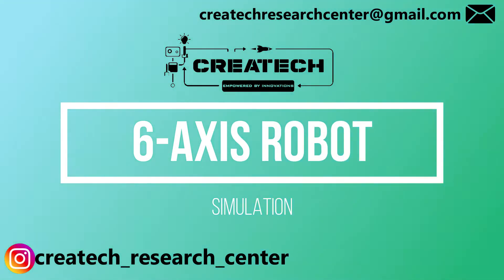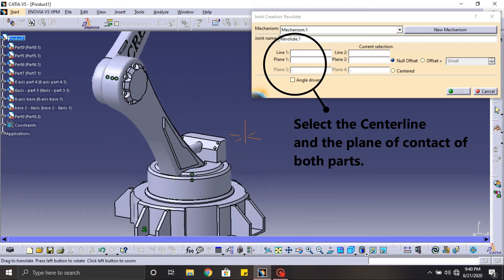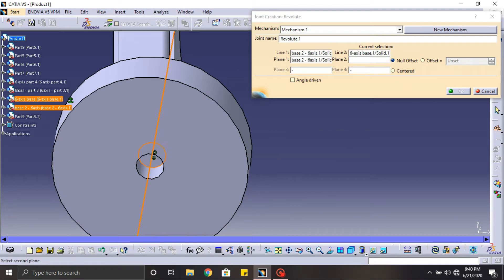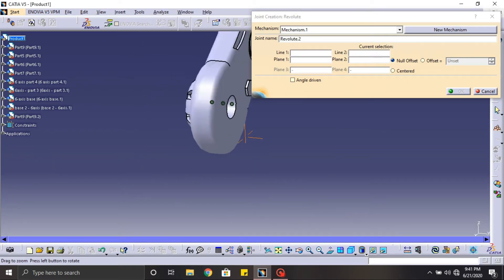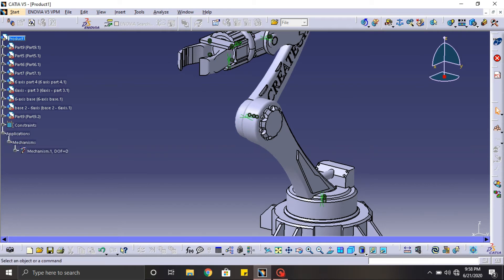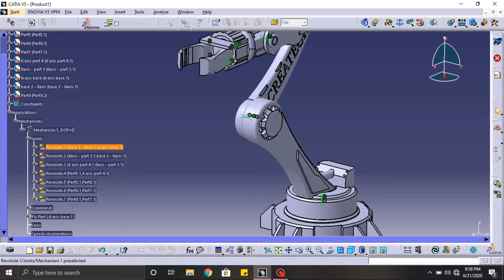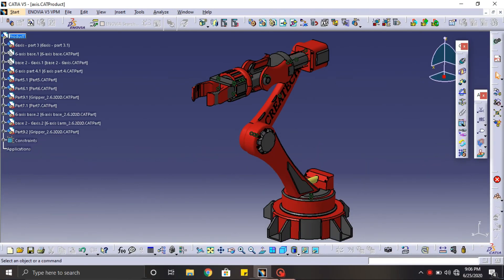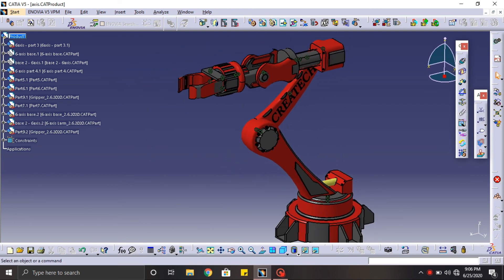6-Axis Robot | CATIA Design Tutorial | SIMULATION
This is a Tutorial video of CAD design.You can design the part body step by step.In this video i assigned the values for the simulation and performed some motion of robot and simulated it.

NOTE: You need to select the correct axis of both the designs to constrain it. The Revolute joint needs the line and the plane of contact of two parts which becomes single axis.Some of them will get problem which i face in this video the solution to toss up that problem is to first constrain the surface of contact and then constrain the centerline axis of the design.

This is the Simulation part of the 6-Axis Robot

SOFTWARE
CAD - Catia V5

Feel free to drop the comments, comment your ideas about the practical projects. i'll "make it real" and upload the project.
if i need to take CATIA tutorial comment it below,i'll make sure to work hard and make u entertained and insightfull.